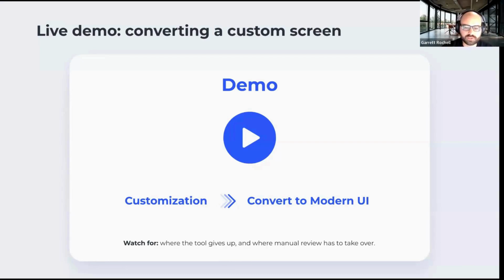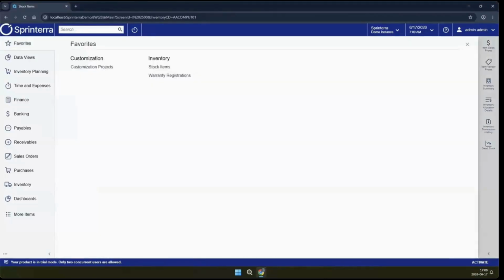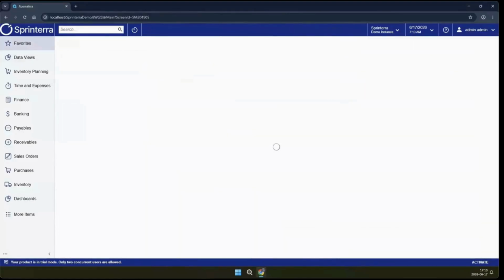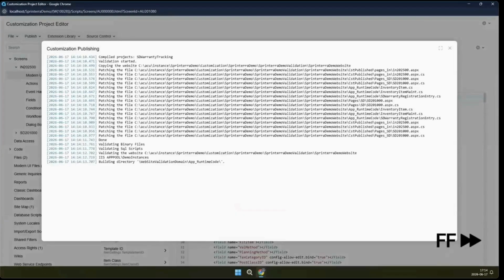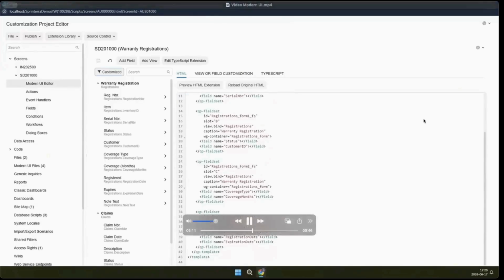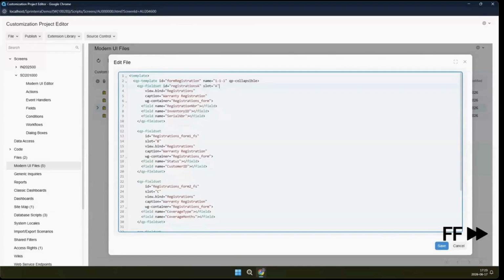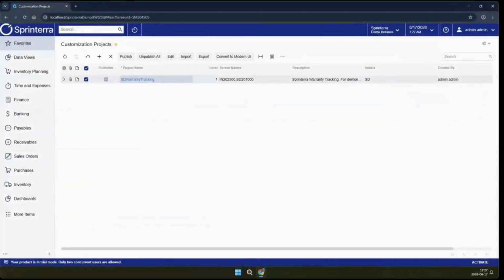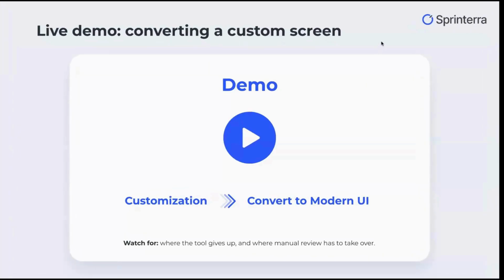How to convert Classic UI screens to Modern UI in Acumatica: Demo Included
Acumatica's built-in converter can turn a Classic UI screen into Modern UI in seconds, but it doesn't always get it right. In this demo, Garrett Rochell (Acumatica SME) shows how to convert a customized screen and where the converter succeeds and where it needs manual cleanup.

What you'll see:
✅ The built-in converter running on a customized standard screen
✅ A more complex conversion: a screen with custom fields and layout (Warranty Registrations)
✅ The generated extension files, TypeScript definitions, and HTML output
✅ Where the converter silently drops elements or breaks layout, and how to catch it

This is a clip from Sprinterra's full webinar on Modern UI migration for Acumatica partners, covering planning, timelines, and lessons from real customer migrations.